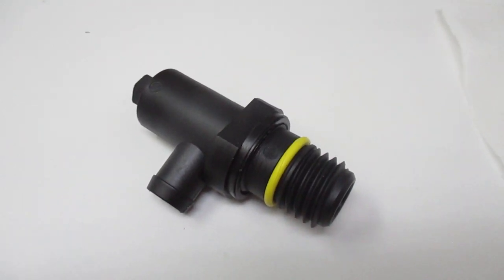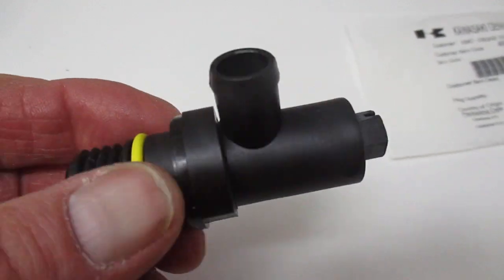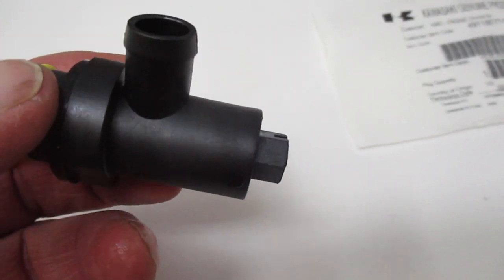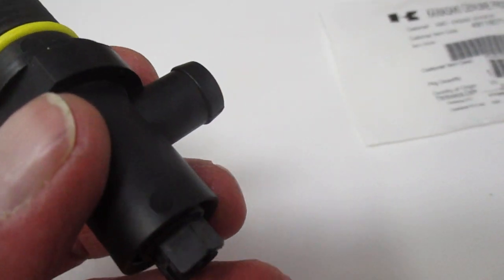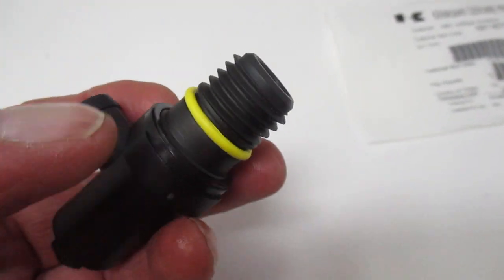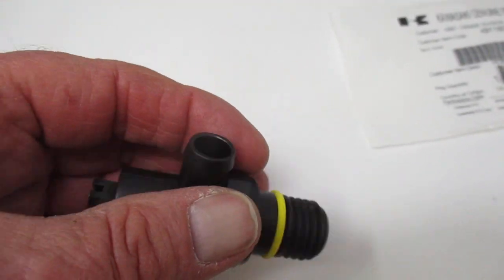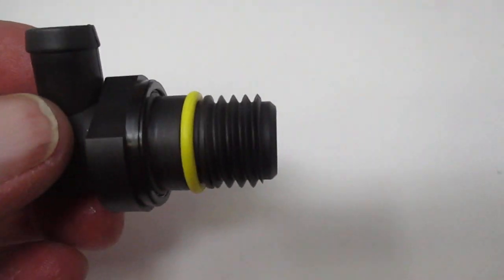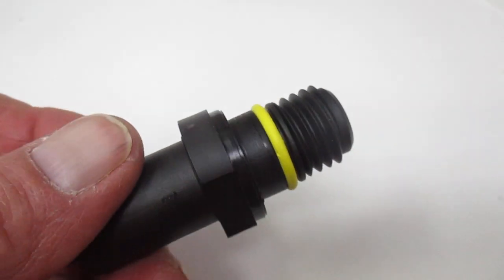Genuine Kawasaki 49116-0714 Oil Drain Valve 92055-0892 O-Ring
Genuine Kawasaki 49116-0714 Oil Drain Valve and O-Ring 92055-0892
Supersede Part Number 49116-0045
Red Rock Turf
Parowan Utah